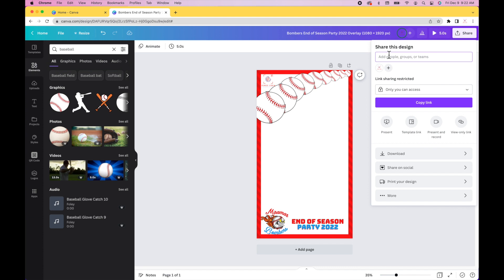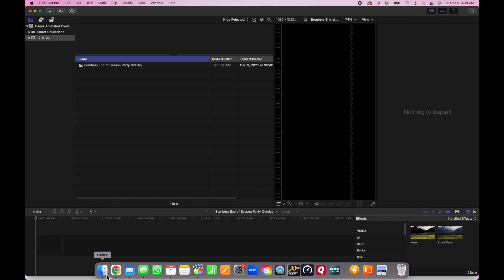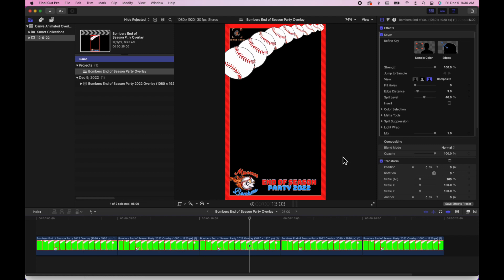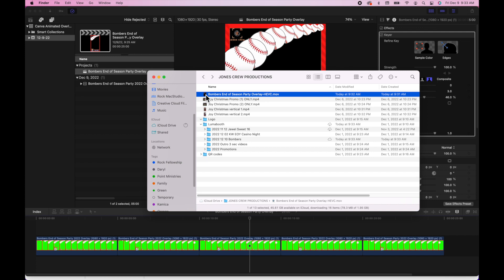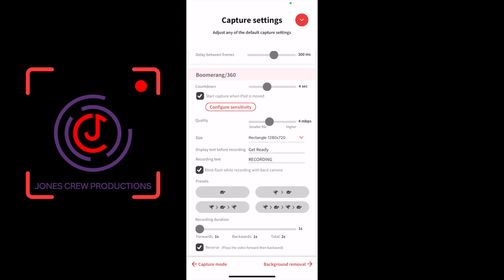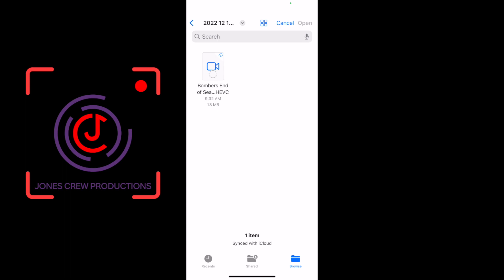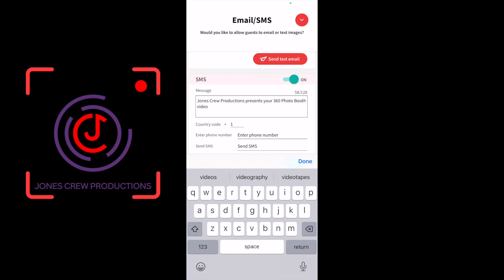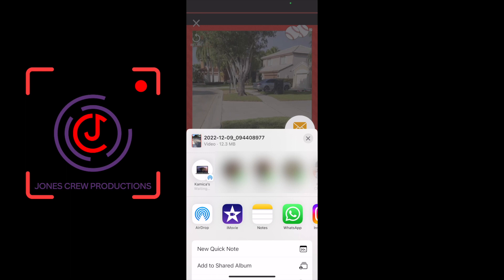Animated Overlay Instructional HEVC Video | LumaBooth | Canva | Final Cut Pro | 360 Photo Booth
Hours
Monday 9a-9p
Tuesday 9a-9p
Wednesday 9a-9p
Thursday 9a-9p
Friday 9a-11p
Saturday 9a-11p
Sunday 5p-11p

Services
Event Photography: sport, family, school, corporate
Event Videography: sport, corporate, party, church
Party Equipment Rental Service: 360 photo booth